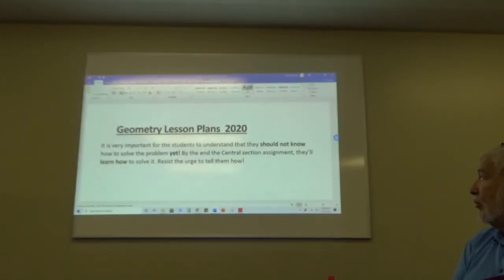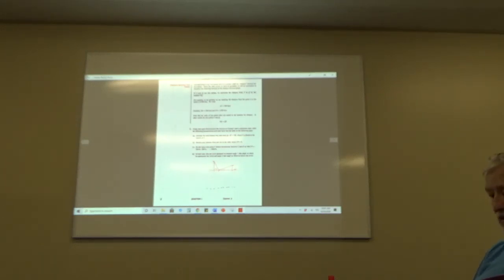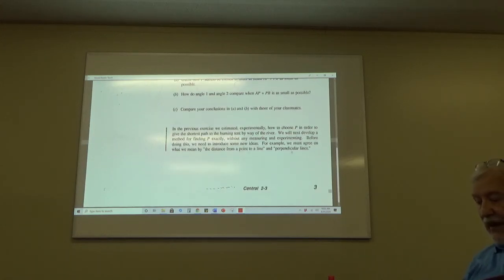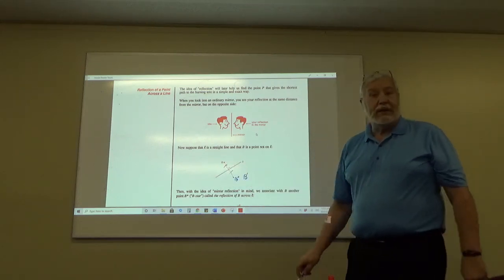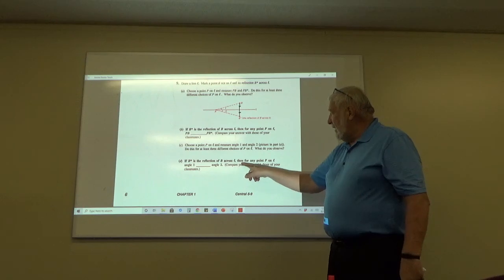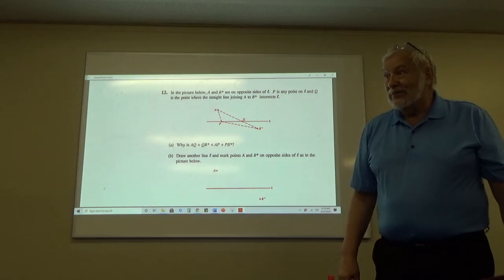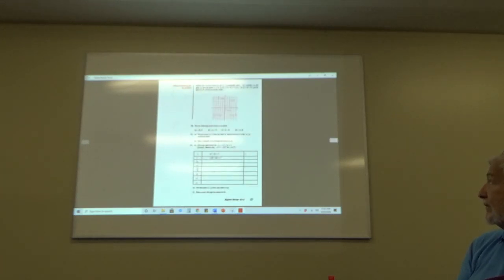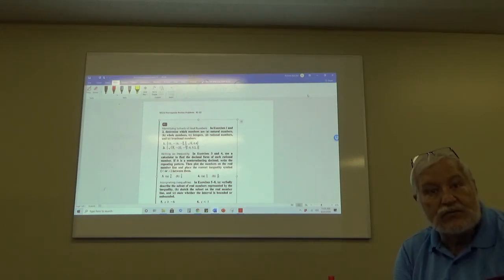Geometry, T3 2020, Week 01